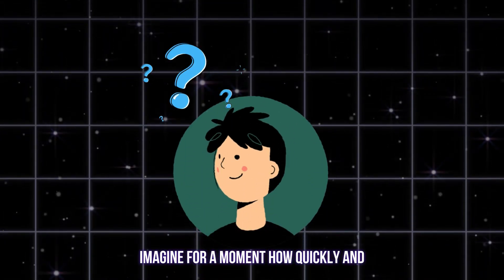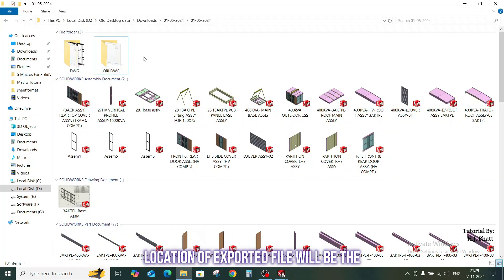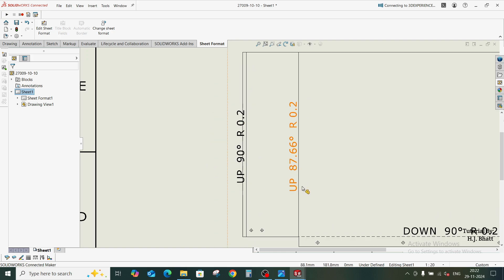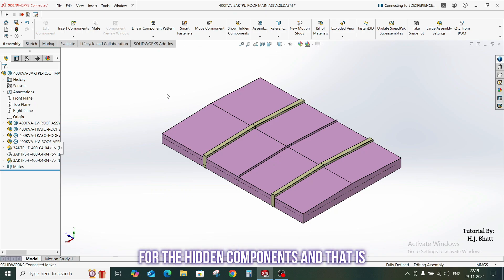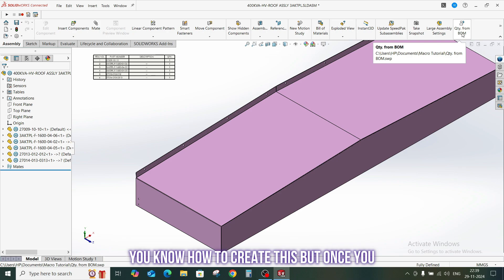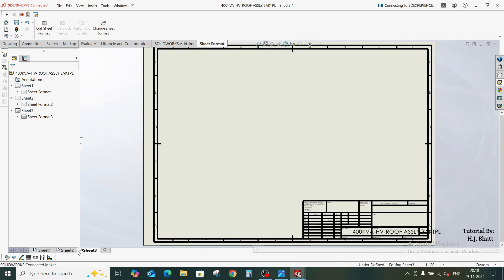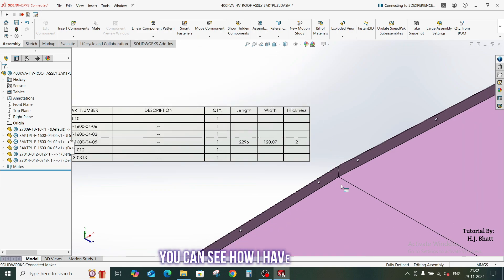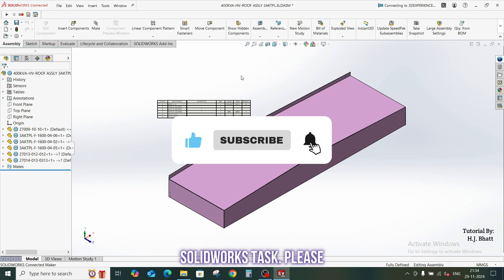5 Macros that can transform the way you work in SolidWorks!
You will learn how to use macros & applied it in SolidWorks, to reduce your working time, create errorless job, automise your CAD workflow.

00:00 - Intro
00:23 - What you'll learn
00:41 - 1st Macro - Batch DWG/DXF Export
04:24 - 2nd Macro - Enhanced Selection Tools
07:08 - 3rd Macro - QTY. From BOM
08:50 - Credentials
09:37 - 4th Macro - Change Sheet Format
11:44 - 5th Macro - Link Sheetmetal Properties